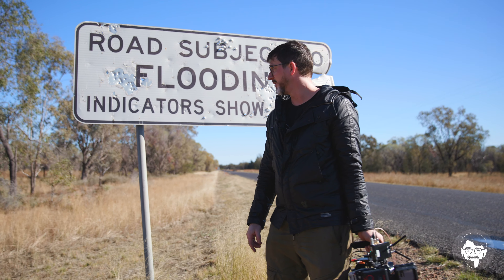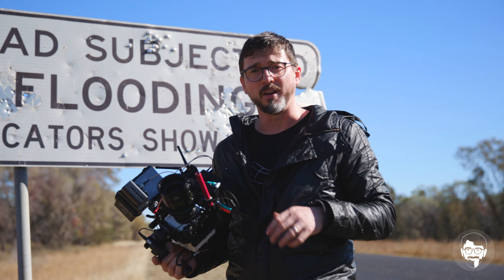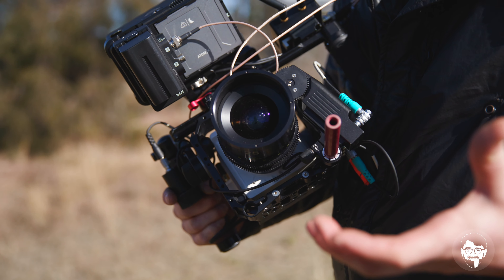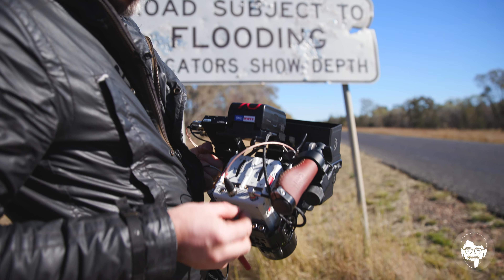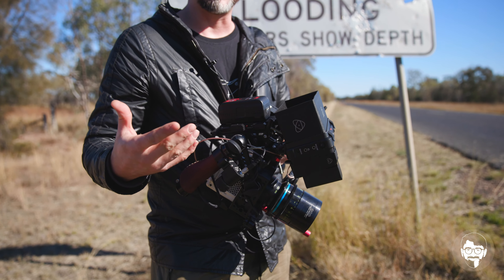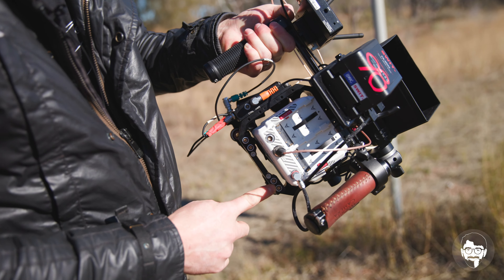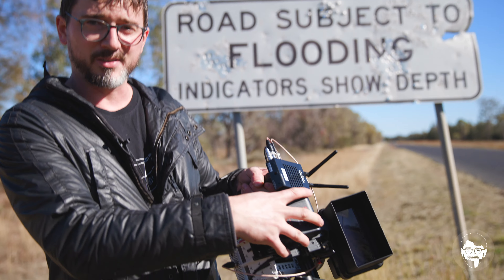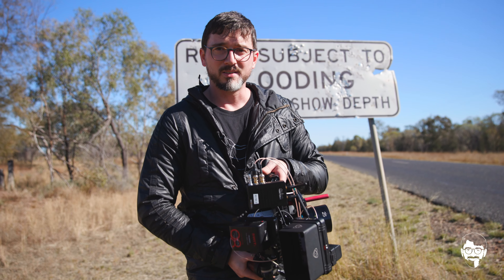RED Komodo Diaries #2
A 6hr drive through Outback Australia is the perfect chance to see how much GAK you can fit on a Komodo Stormtrooper. Out of the box this little beast works a charm with some Canon 955 batts and L-series glass. But when you start needing high-end film tools (transmitters, FIZ systems, monitors), the question becomes how you rig and power everything. For this rig I've used the Keystone from Ignite Digi as the basis for everything. NATO rails finish the rest pretty compactly (magic arms be damned). I'm unlikely to shoot in this configuration for anything serious, but it will take the release of some upcoming accessories from Wooden Camera and others to make this a more shootable package.